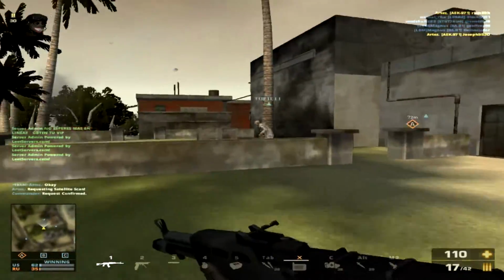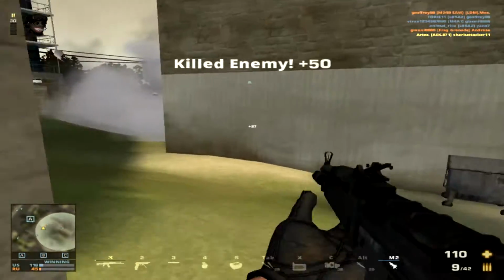[BFP4F] Battlefield Play4Free | Weapon Reviews | Assault: AEK-971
What's up my peeps!? How are you all?

Welcome to another episode of Weapon Reviews! In this episode I will be reviewing the AEK-971, the Rank 3 weapon for the Assault class. Enjoy, because this gun rocks my socks!

Thank you for all the support! Please share my channel with your friends and family, so I can earn more subscribers! I don't know; let's find out!

Thank you guys for watching! Have a great day!